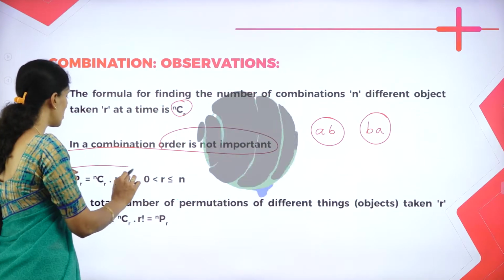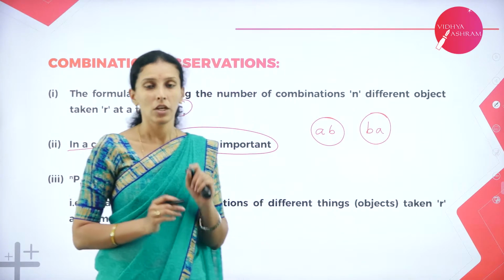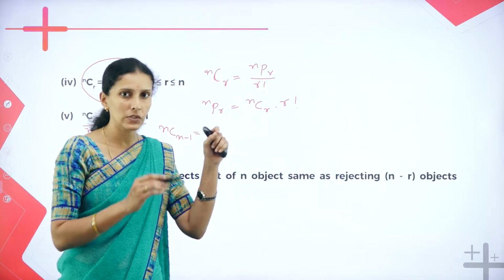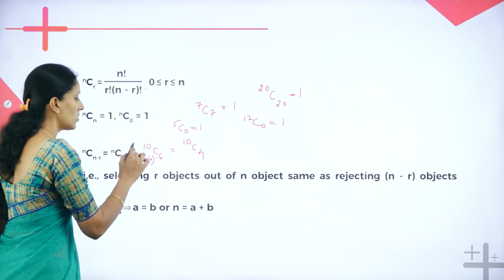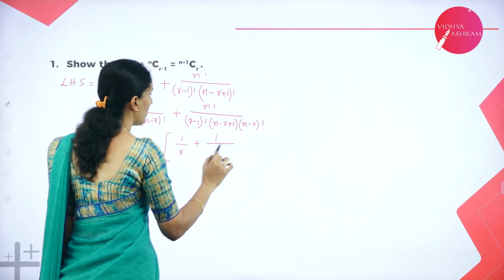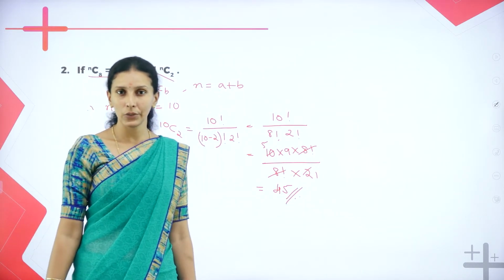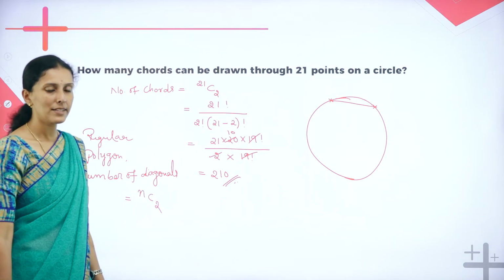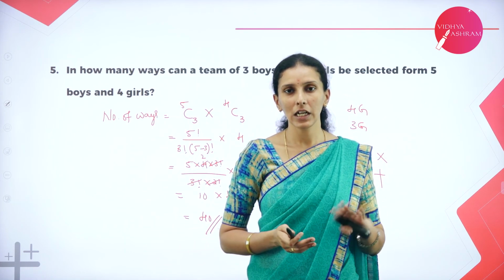DAY 44 | MATHEMATICS | I PUC | PERMUTATIONS AND COMBINATIONS | L4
Class : I PUC
Stream : SCIENCE
Subject : MATHEMATICS
Chapter Name : PERMUTATIONS AND COMBINATIONS
Lecture : 4